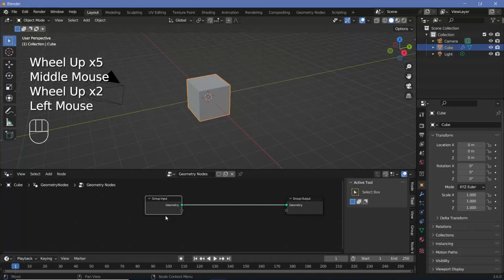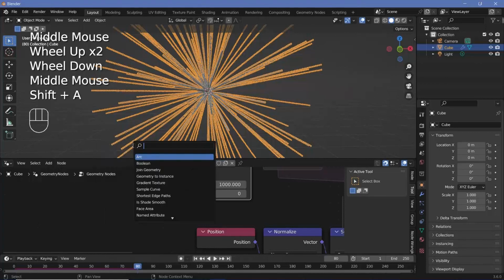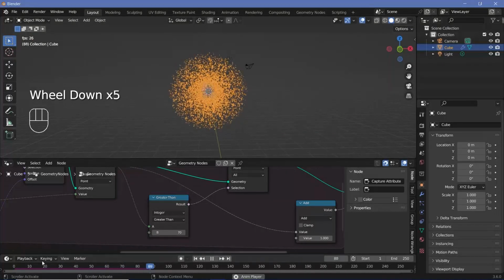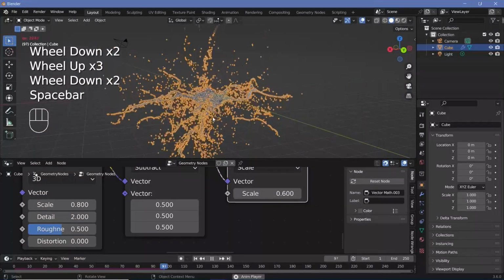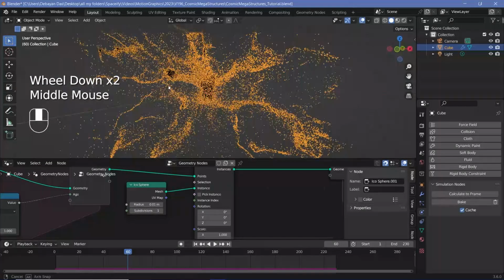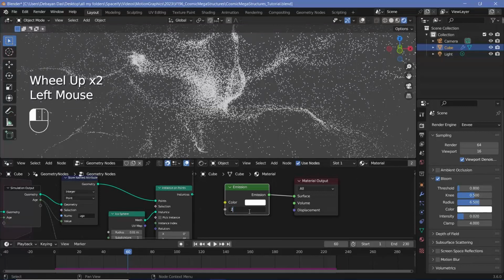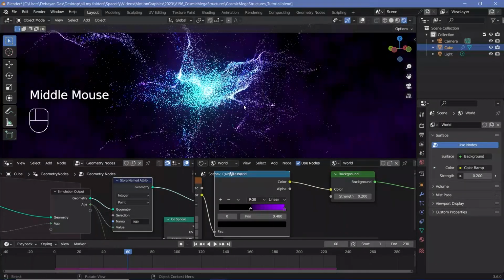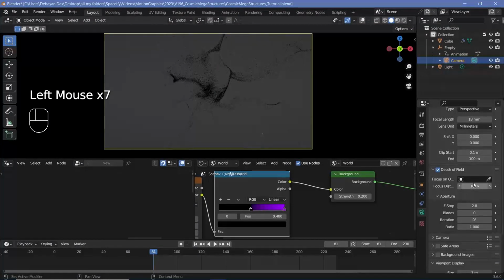Cosmic Mega Structures Using Simulation Nodes - Blender Tutorial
Creating sci fi particle renders has never been easier. I initially thought of converting the points to volume, however, rendering out the volume at a high quality was just impossible for me with my given upload timetable, but I do think th particles look just as cool!

Maybe in the future, I'll make one with volumetrics as well.

Time-Stamps:

0:00 Intro
0:10 Particle System using Simulation Nodes
3:05 Particle age and deleting old particles
5:51 Aligning them to form Cosmic Structures
9:13 Baking the Simulation
10:15 Instancing Objects on points
10:46 Controlling properties using the Age Attribute
12:04 Materials
14:44 World Background
15:42 Camera Set Up and Animation
18:20 Final Renders / Outro

External Assets:

Nil/-